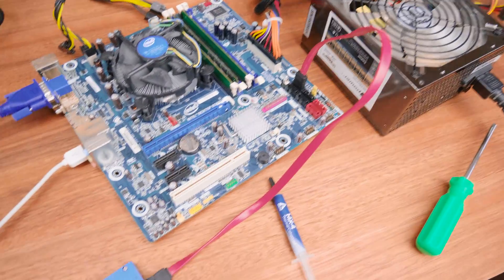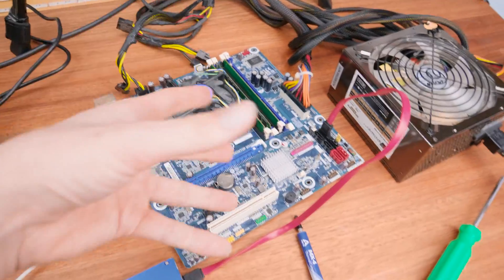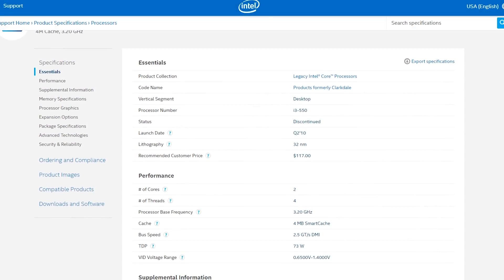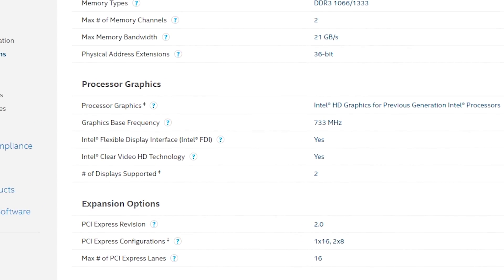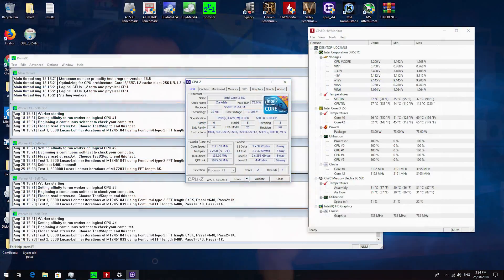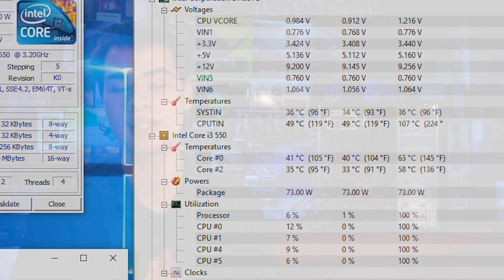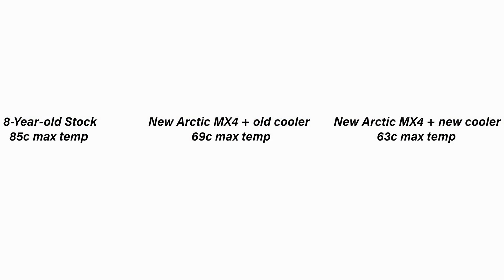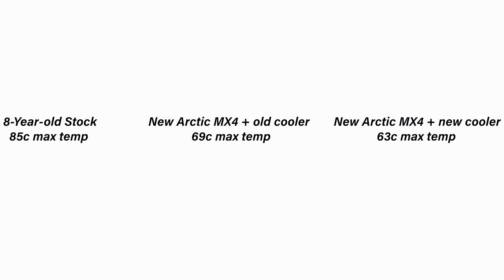How Bad Is 8 Year Old Thermal Paste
We have looked at how often to change thermal paste but what happens to it after 8 years
TLDR: 8:54

Intro:
Rootkit - Real Love
Outro:
Rezonate - Rebirth